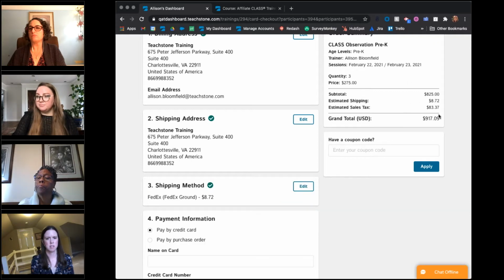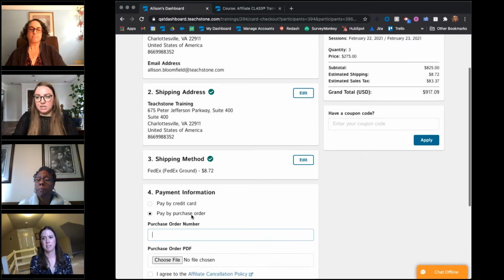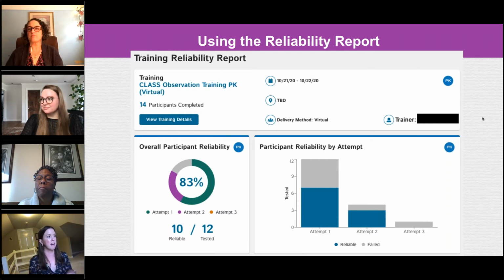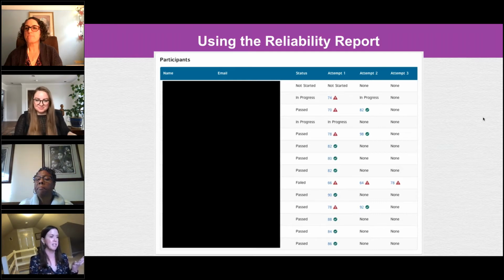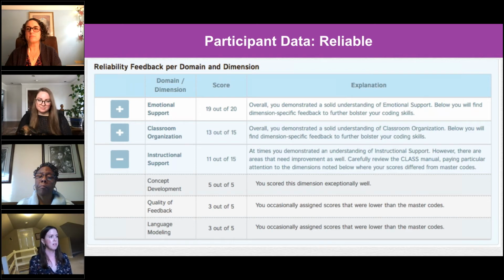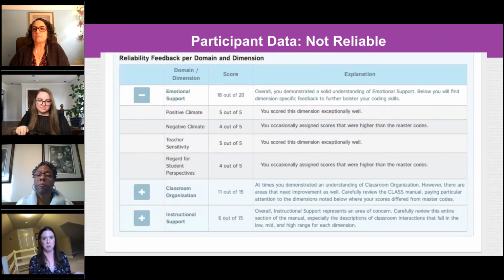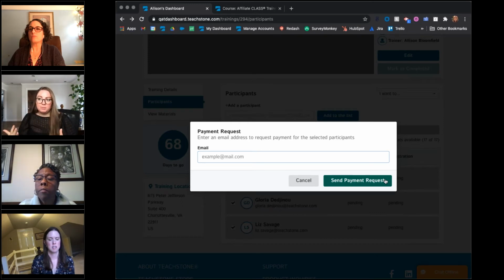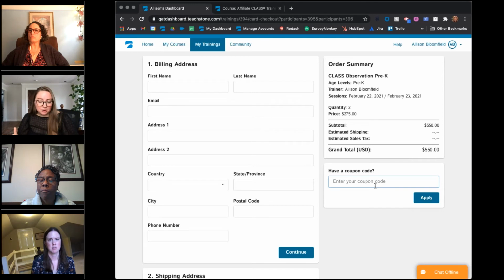Introducing the New Training Dashboard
This new dashboard will make the process of requesting training, registering participants, and tracking completion and reliability data quicker and easier. Join Campbell Buie and Allison Bloomfield (your Certification Programs Team) and Affiliate CLASS Trainers Bernice Hagler Cody and Kelly DeMarco to see the features of the new dashboard and learn how to use it.